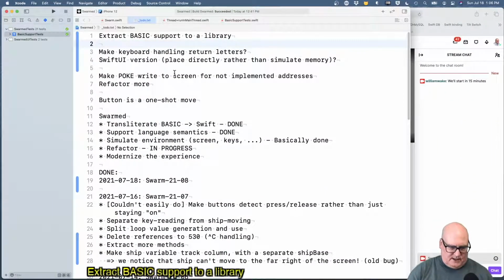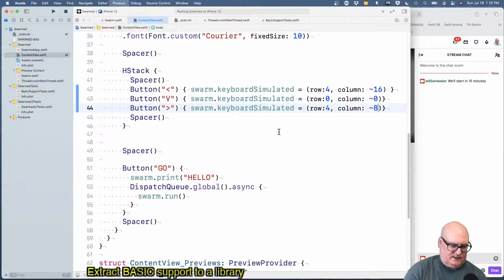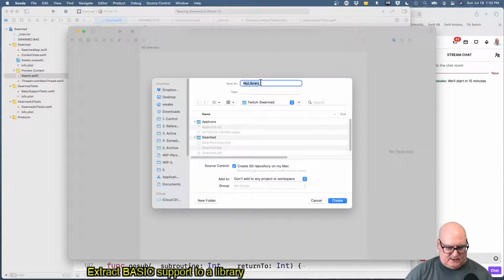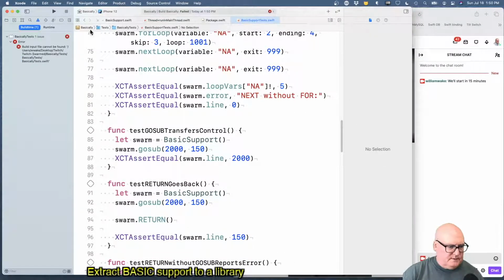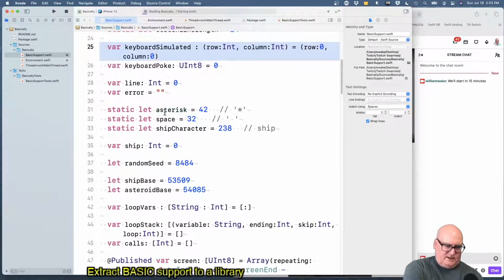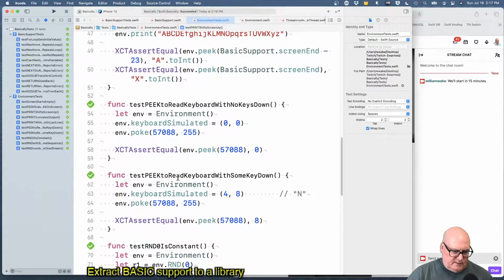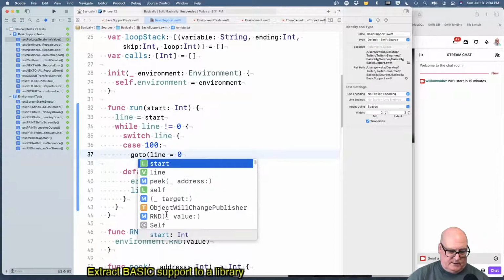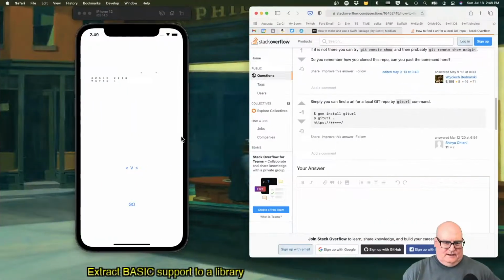Swarm-21-08: Harvesting BASIC support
We started by fixing a couple (40-year-old) bugs: generated asteroids didn't reach all the way to the right of the screen (off by 1), and the space ship couldn't go all the way right (off by 2).

With that done, we started extracting the BASIC and environment support into a separate Swift package (to be include-able in other projects). We split environment support from BASIC support. I checked it in to GitHub offline.